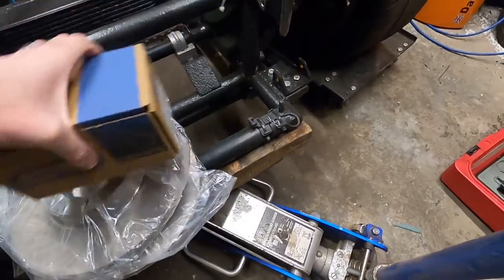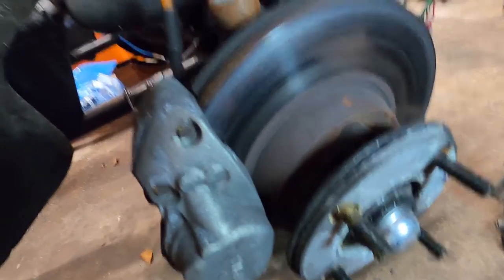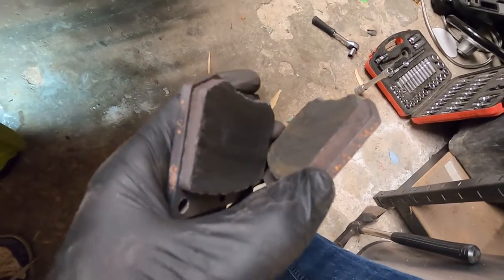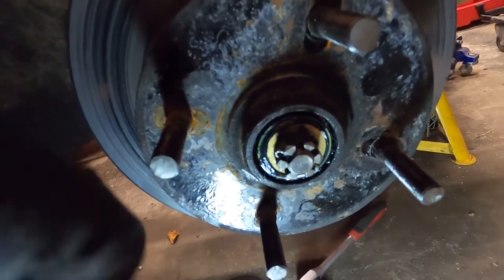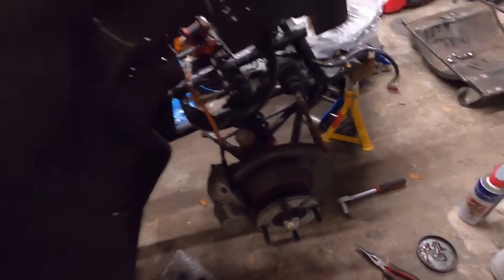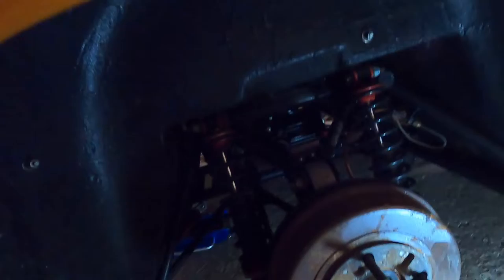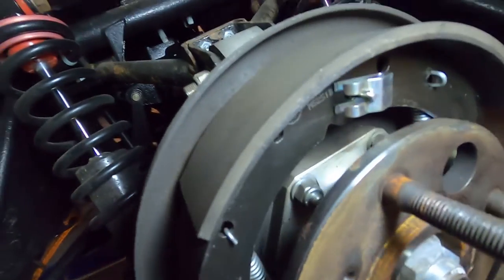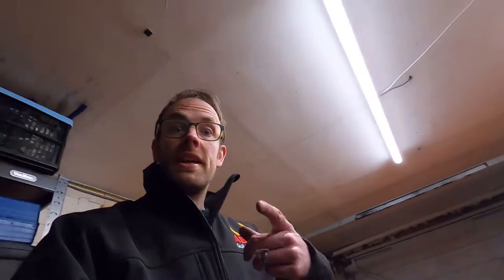All About The Brakes - TVR Vixen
In this video I cover brakes on the TVR Vixen. 3 weeks to go until the start of the season!!